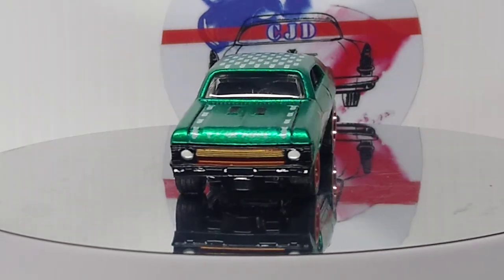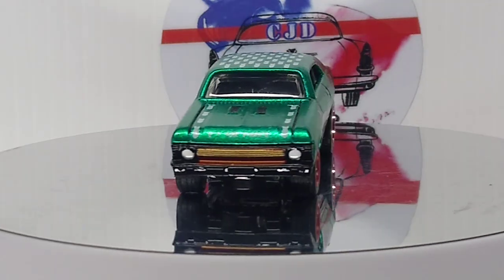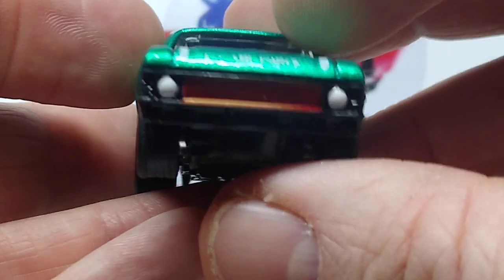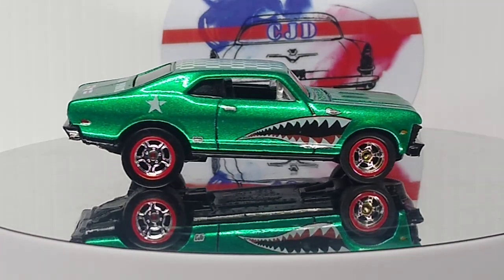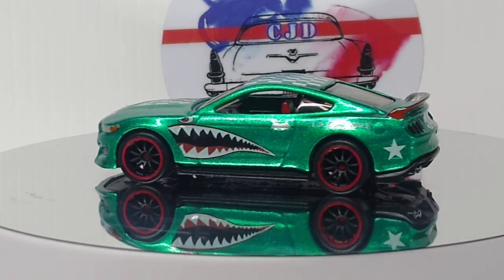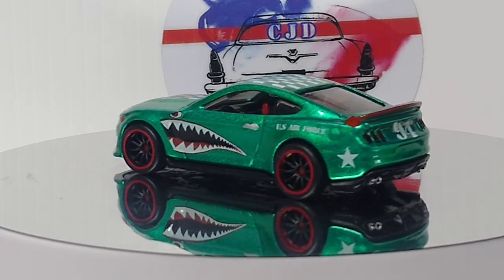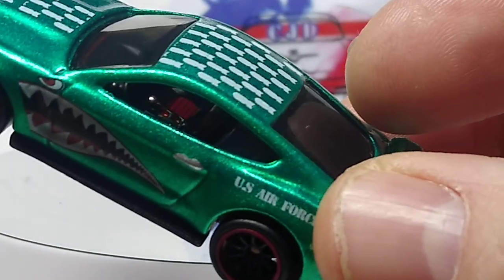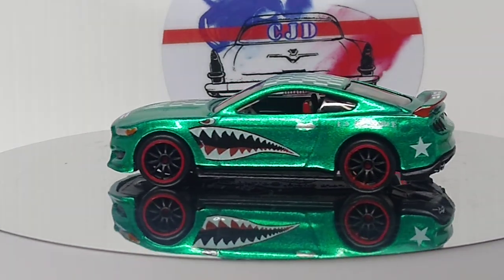Couple customs done